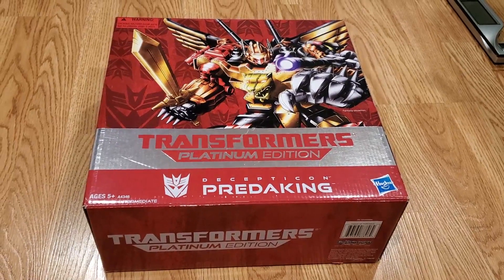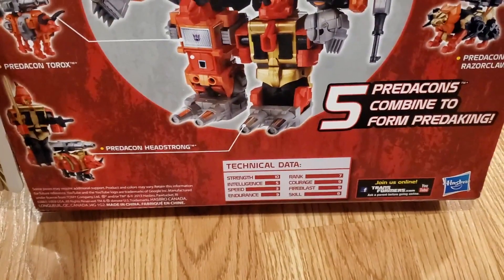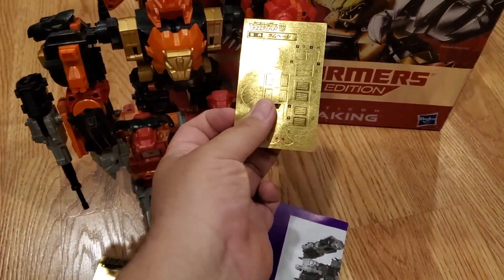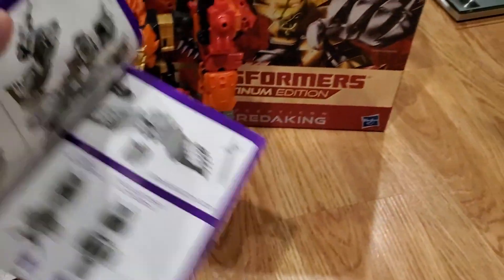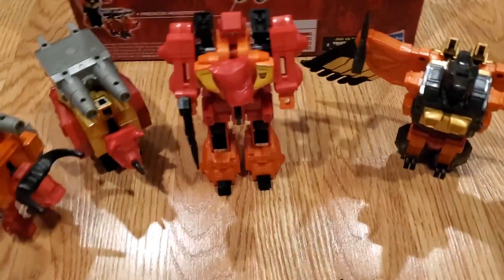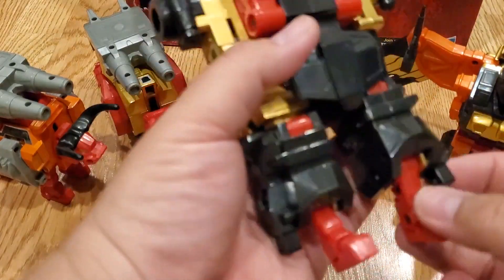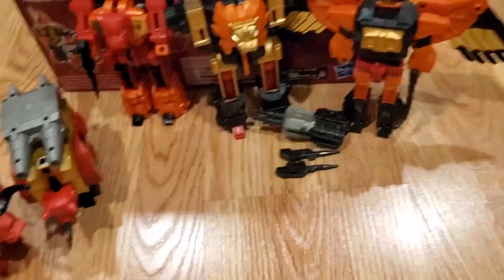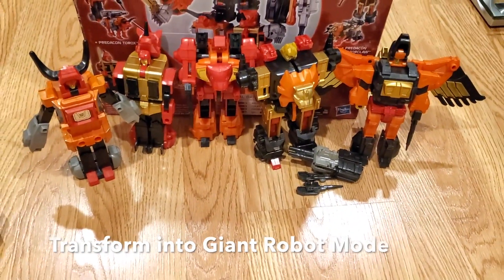Transformers Predaking Platinum Edition Amazon Exclusive: Unboxing & Review